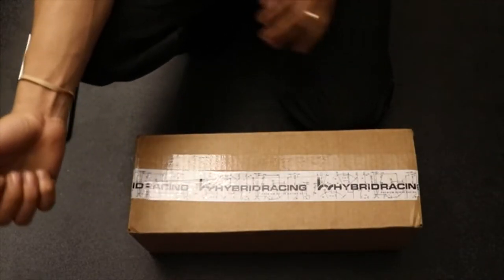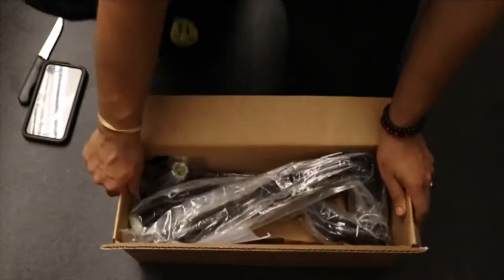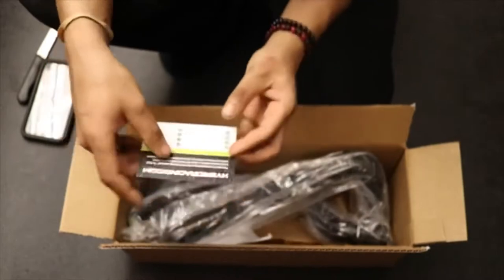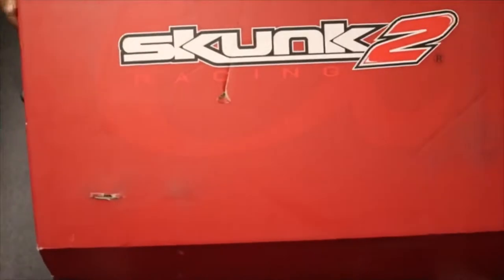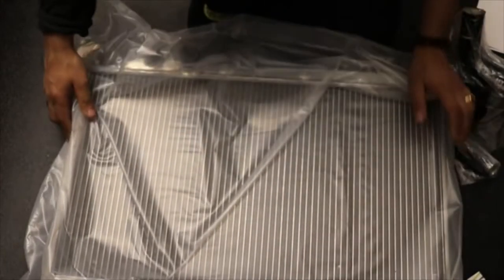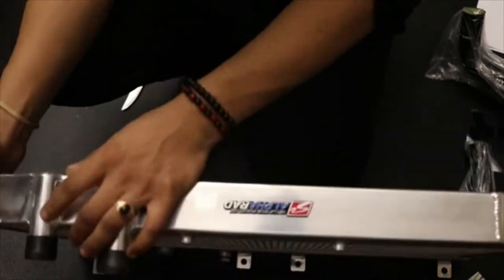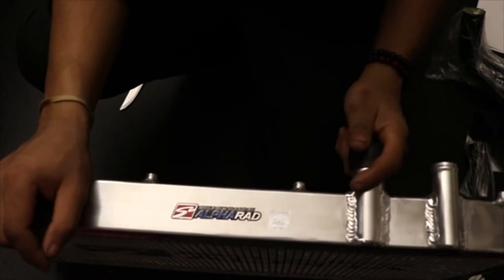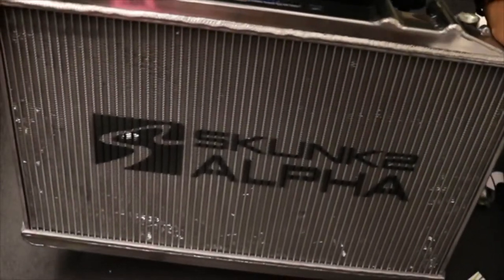Unboxing my new hybrid racing hoses and skunk 2 radiator for my civic si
I decided to go with the skunk 2 radiator even though most would’ve suggested different.
What radiator do you guys run ?.